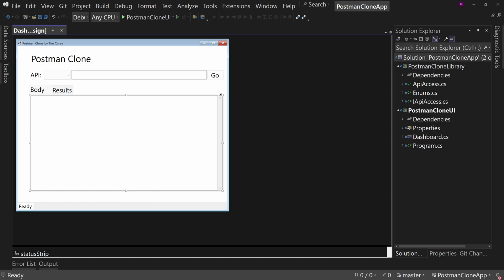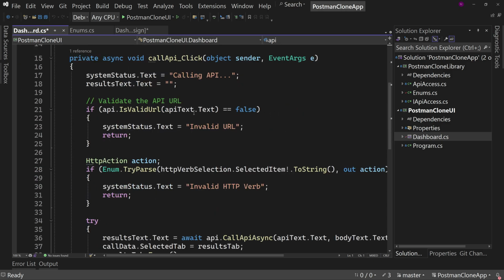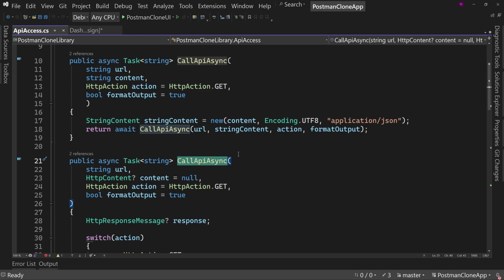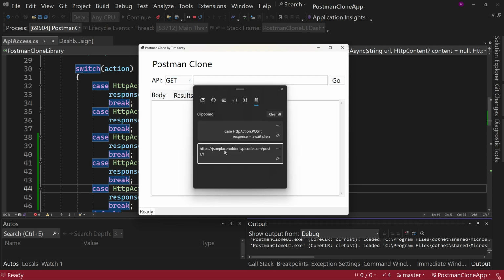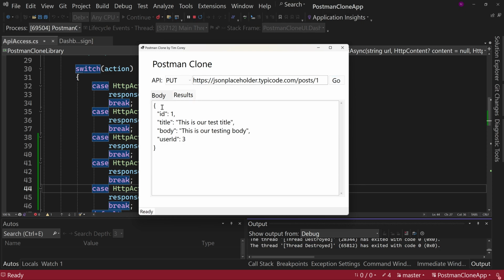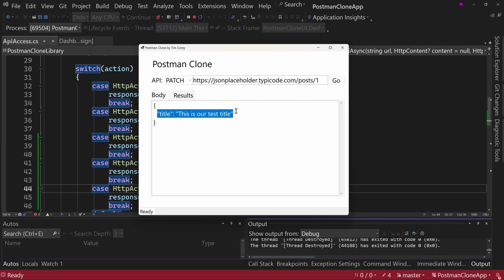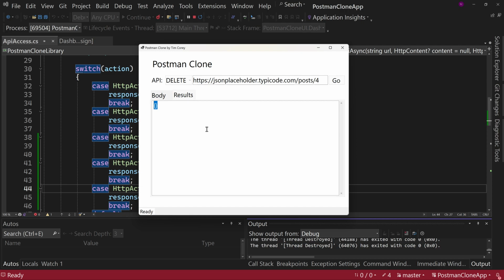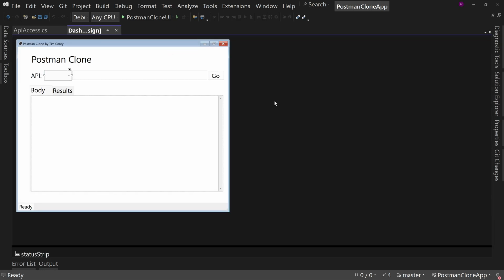PUT, PATCH, and DELETE: : Building a Postman Clone Course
Last lesson, we added the ability for our system to properly process POST commands in addition to the existing ability to handle GET requests. In this lesson, we are going to add the rest of the common HTTP verbs, including PUT, PATCH, and DELETE. This will round out the functionality we have been working to get in place.

Now this is lesson number 8 in our complete course on building a Postman clone. This course has been designed to be beginner-friendly and an example of what you might put in a portfolio. Although don't just directly put this course in your portfolio. Your portfolio needs to be uniquely yours, not just a copy of someone else's work.